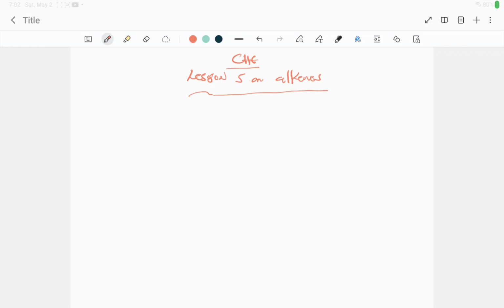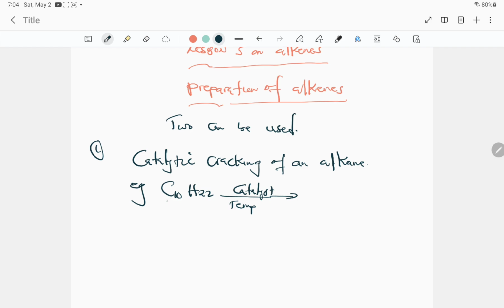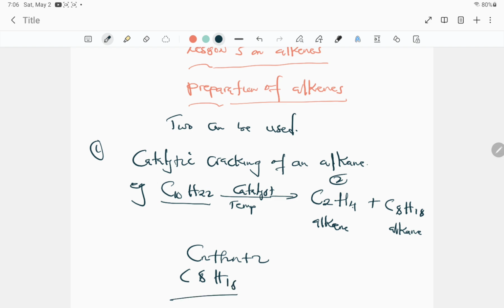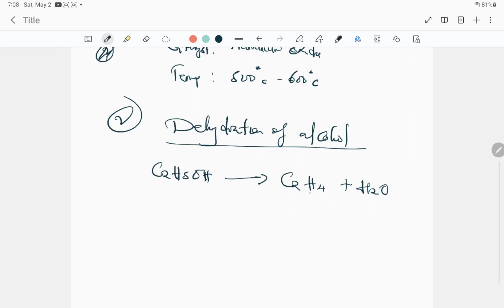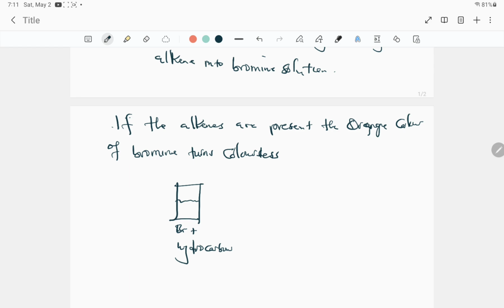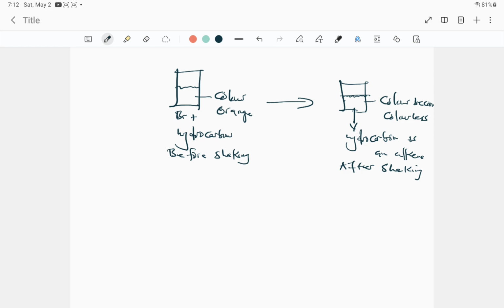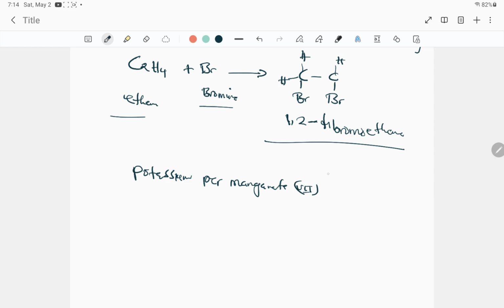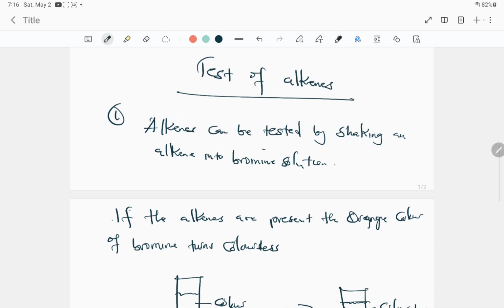Organic chemistry || Alkenes || Lesson 5